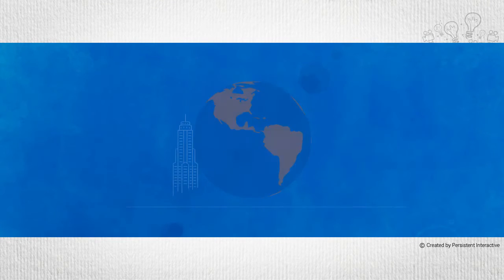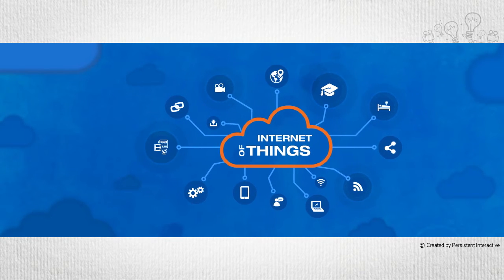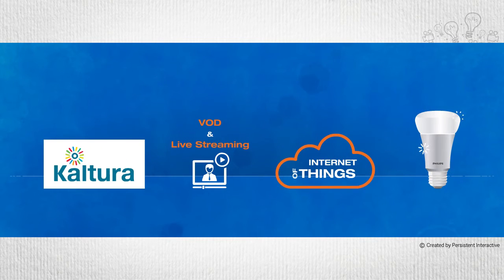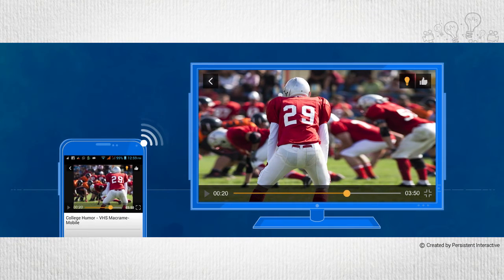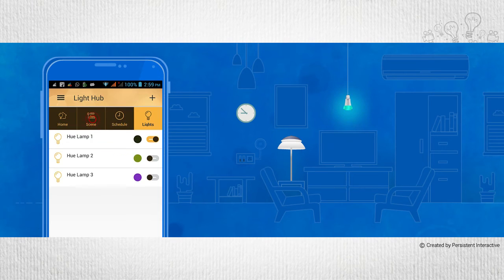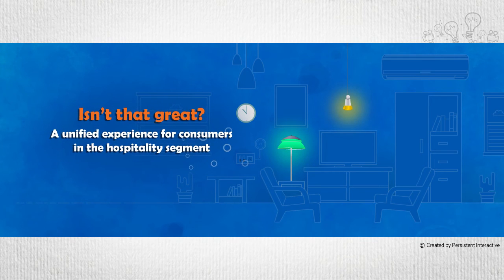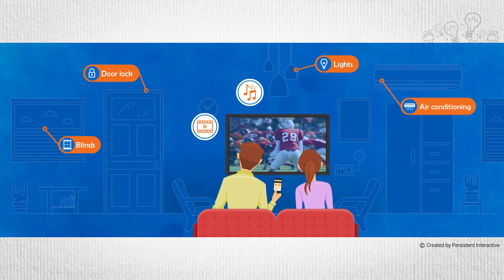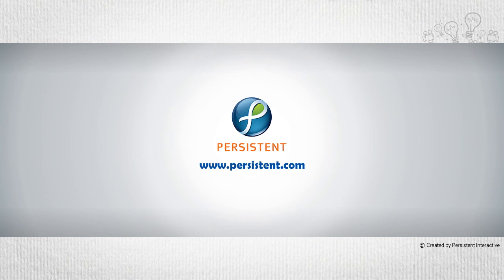Persistent's Video - IoT solution for Kaltura CMS